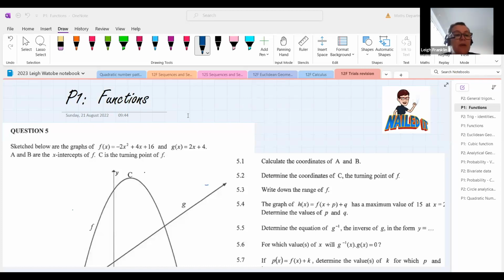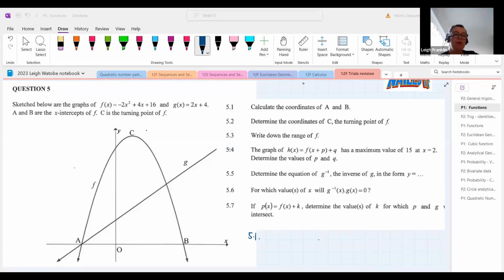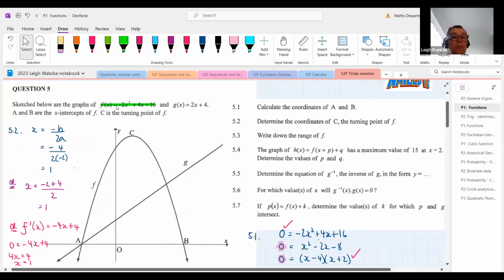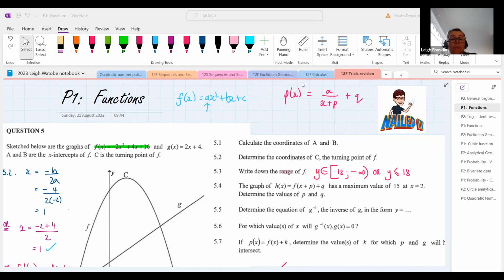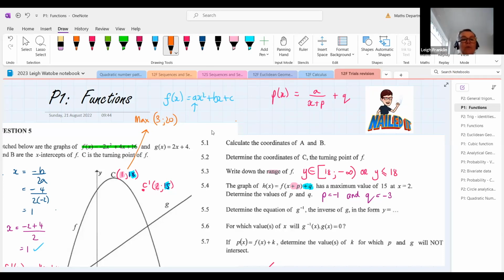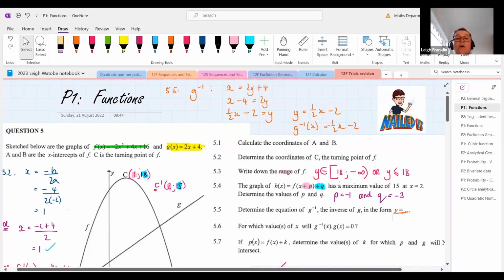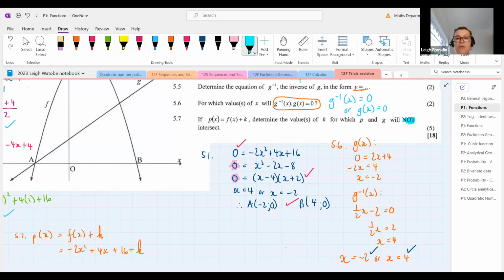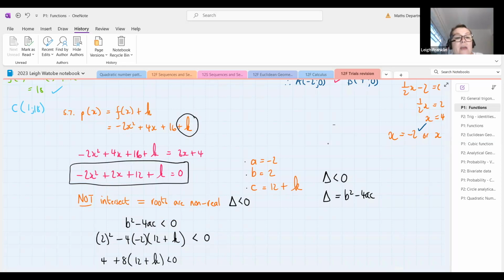Grade 12 - Revision - Trial Exams Foundation (functions)